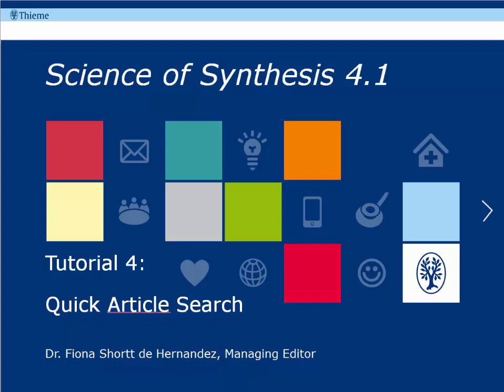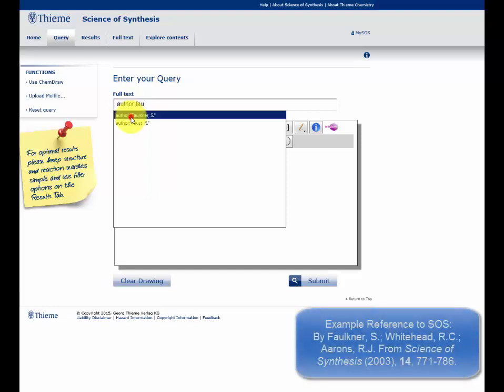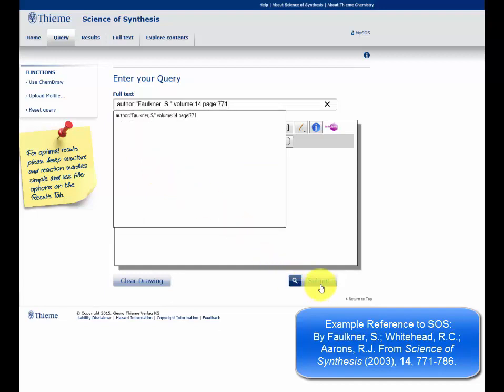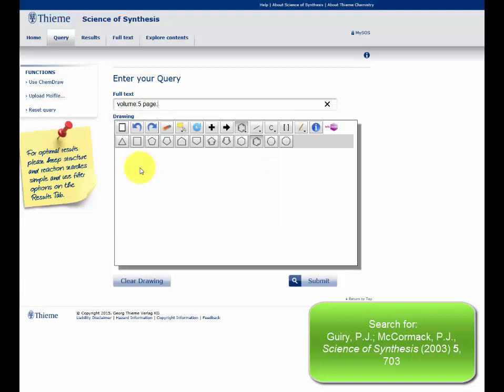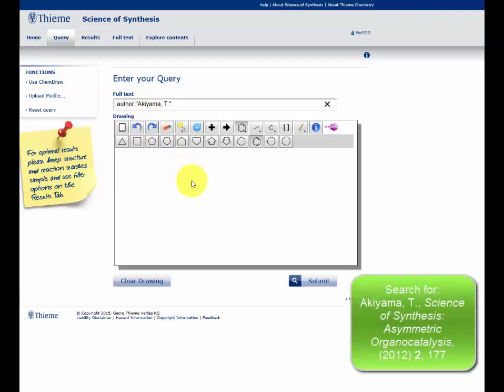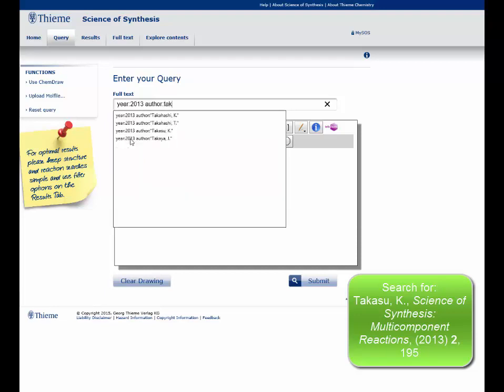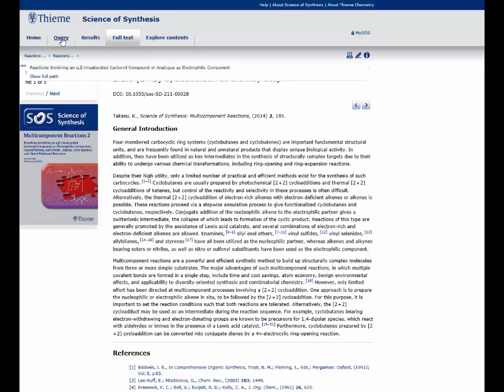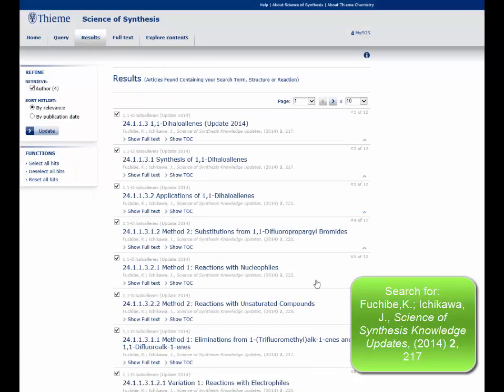Tutorial - Quick Article Search in Science of Synthesis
Using the Quick Article Search functionality in Science of Synthesis you should be able to take any citation referring to Science of Synthesis and access the appropriate content quickly.